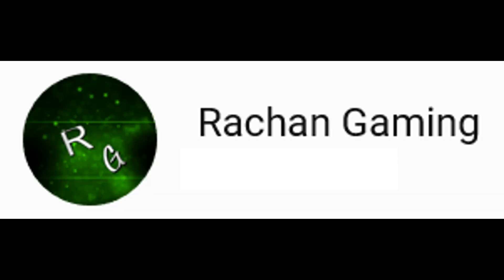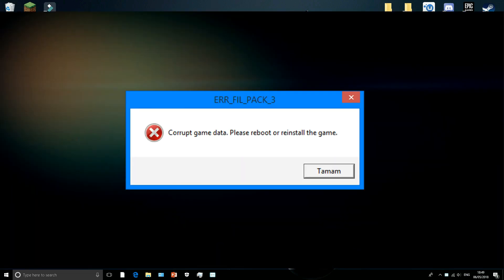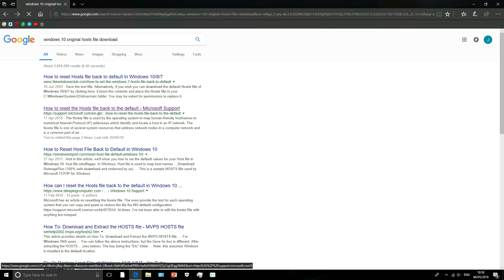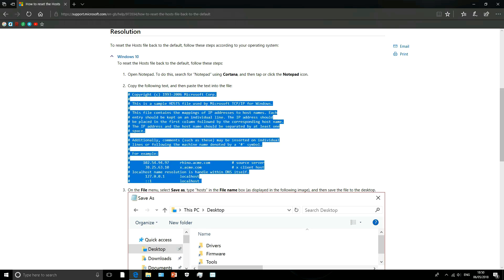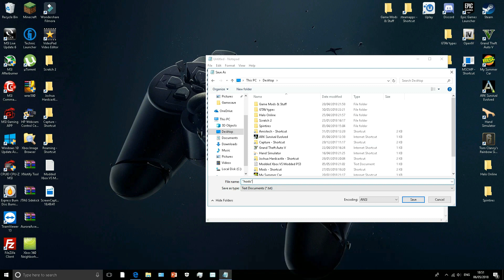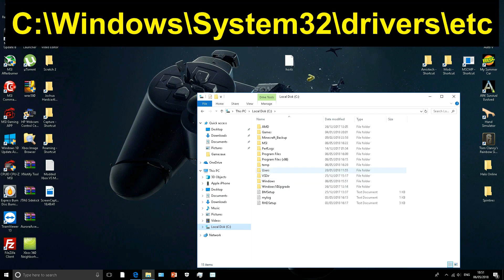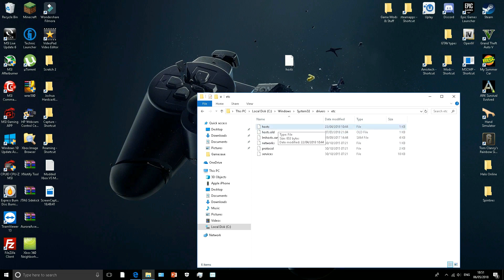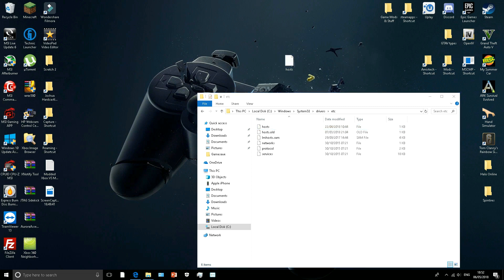GTA 5 ONLINE/ How To Fix Corrupt Game Data or Crashing for PC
If your having the problem or your game randomly crashing or receiving the corrupt game data message while loading it up or while playing, then this is the tutorial for you, this can accrue if you previously modded in the past...